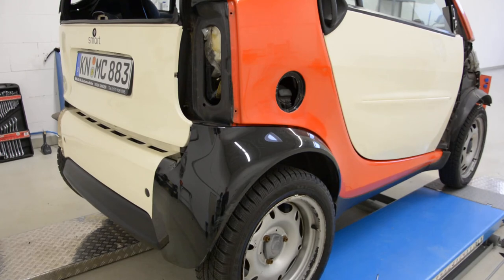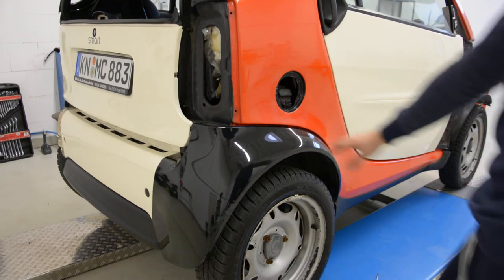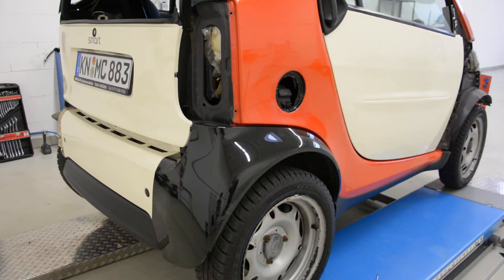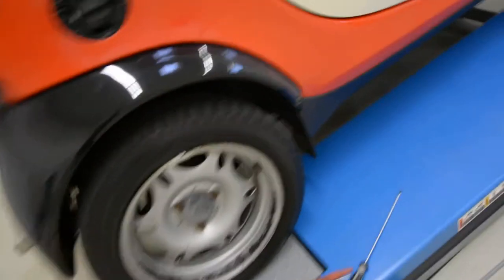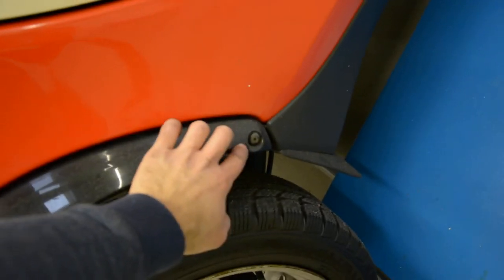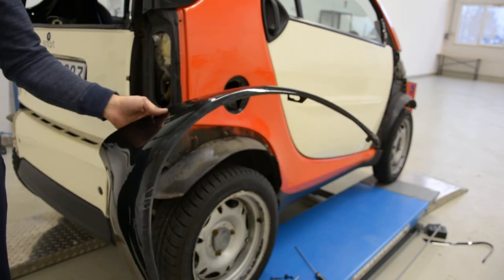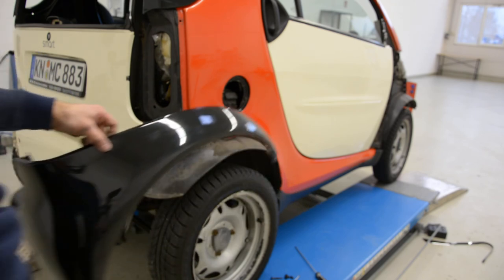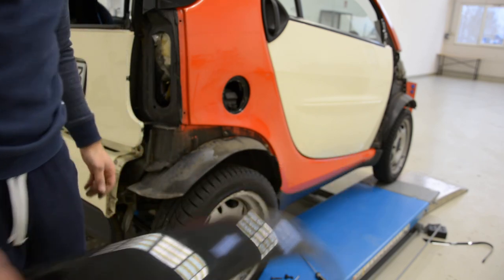How to remove the rear fender Smart Fortwo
fender removal Smart Fortwo 2006

Here is what removal tools i use  :

With this camera I recorded this video:

Here is what   socket set I use :

Plastic removal tool:
-11 pieces removal tool set (I have bought this one for almost 3 years and I still use it)
-22 pieces removal tool set
-7 pieces ceap removal tool set

Torx:
-Torx Screwdriver Set from T5 to T30

Small Electric Drill Cordless Screwdriver:

Flexible Magnetic Pick Up Tool:

LED Flashlight:

Here are some cheap tools that I use daily in my workshop:

Plastic removal tool:
-11 pieces removal tool set (I have bought this one for almost 3 years and I still use it)
-22 pieces of a removal tool set
-7 pieces of cheap removal tool set

LED Flashlight:

Infrared Thermometer: